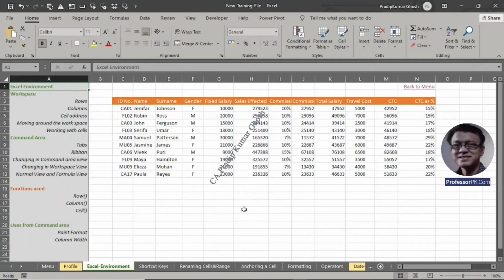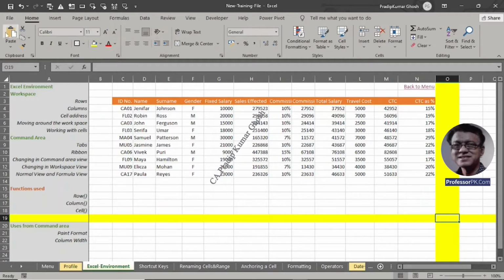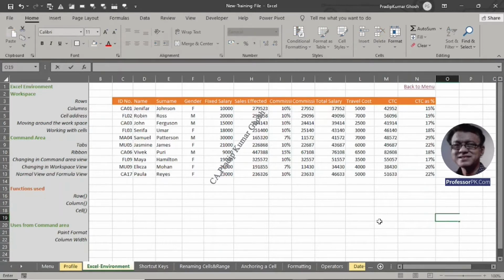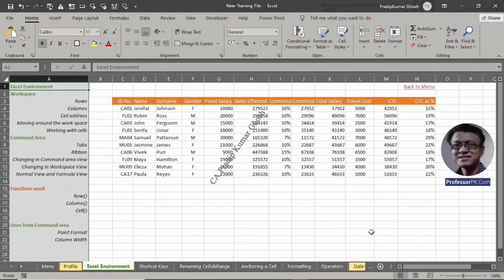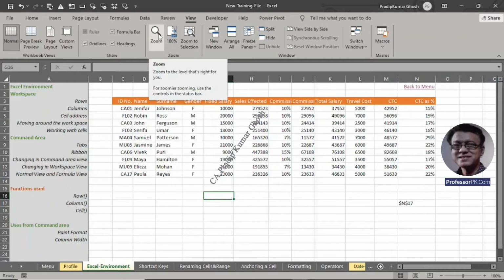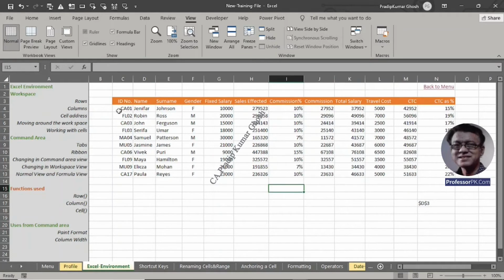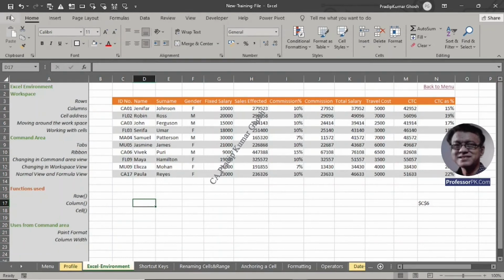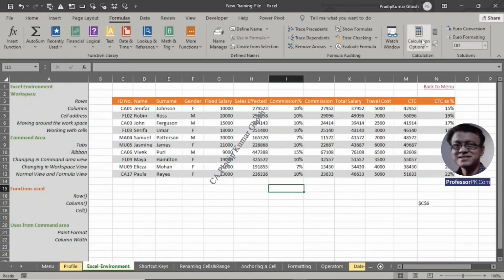Excel: Testing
In this channel I upload educational videos on various aspects of law, which I teach in a business school.